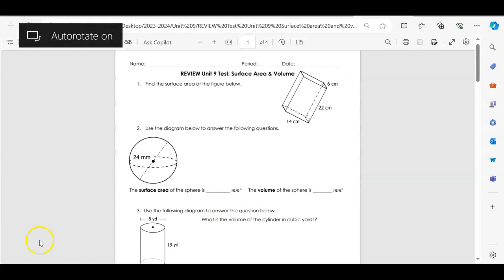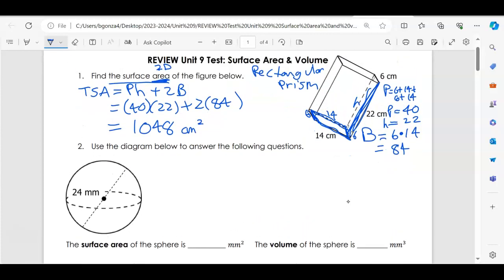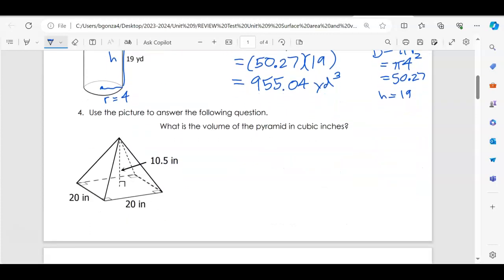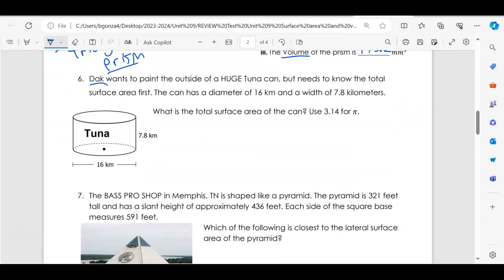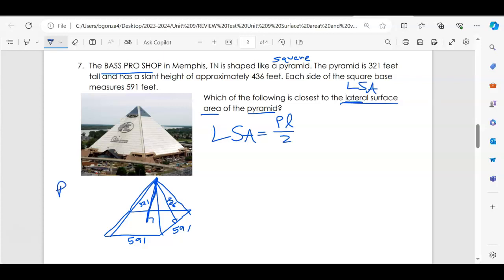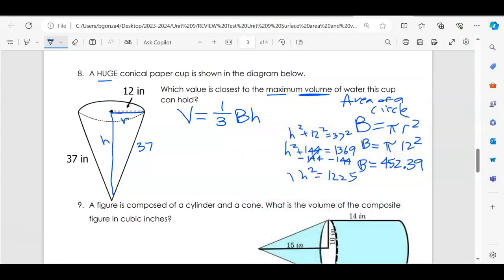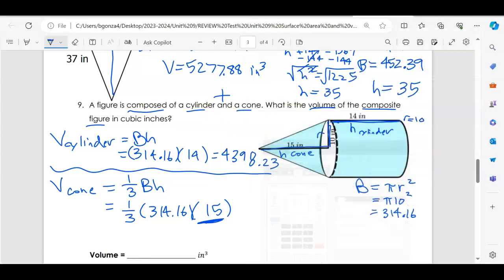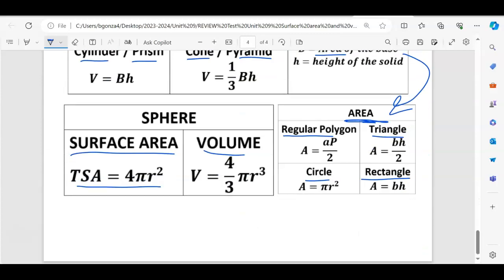5/9/24 Review Test Surface Area & Volume